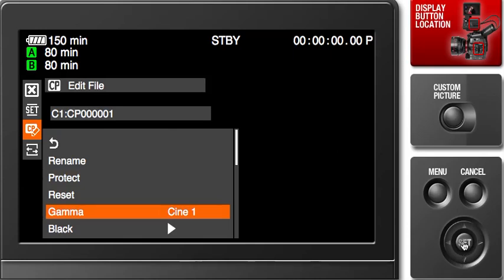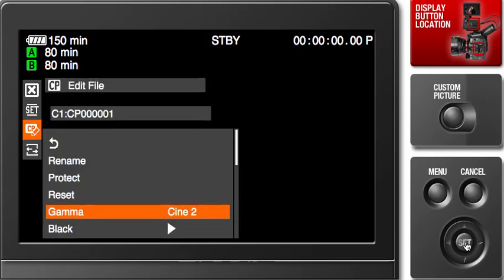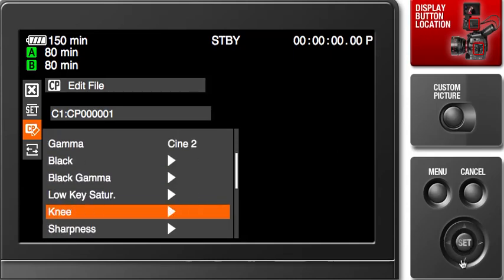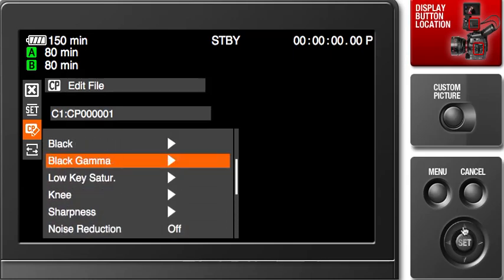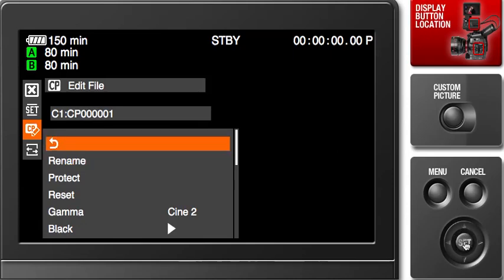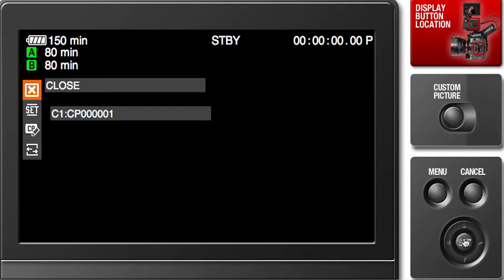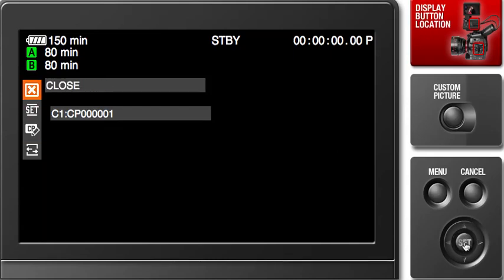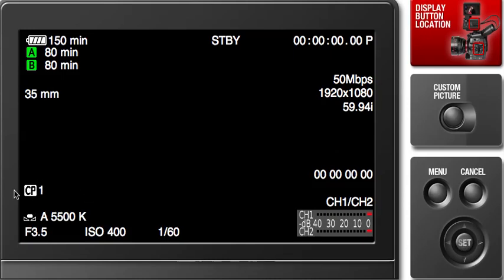Canon c300 Custom Picture Profiles - How to use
This is a quick run down on how to use the Canon C300 custom picture profile function.